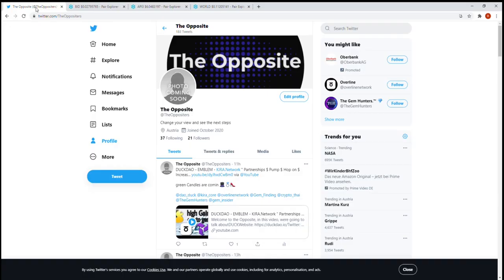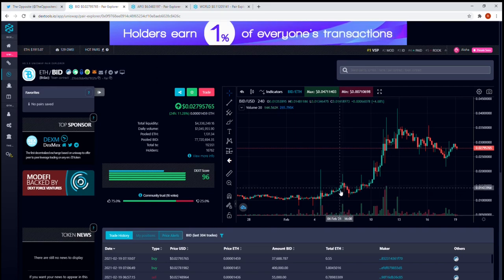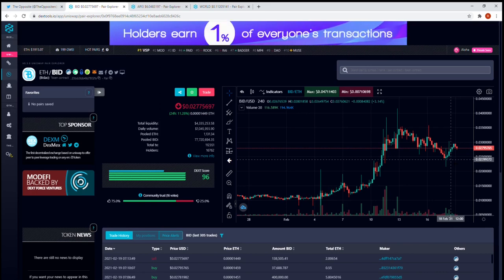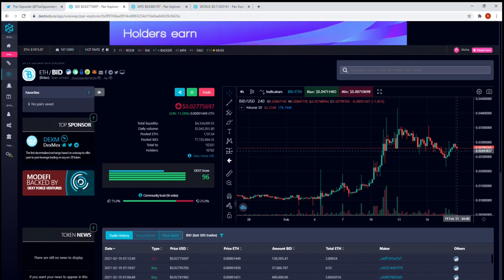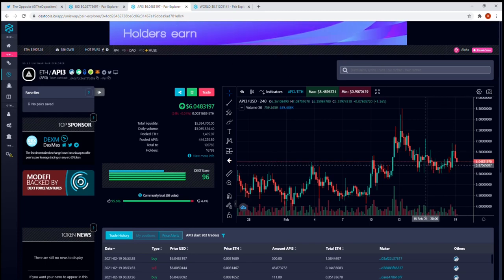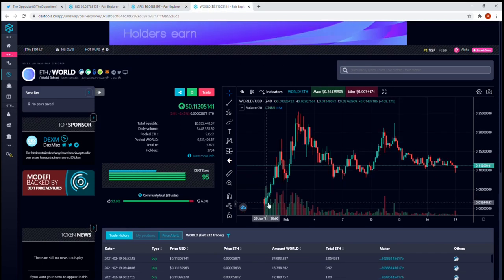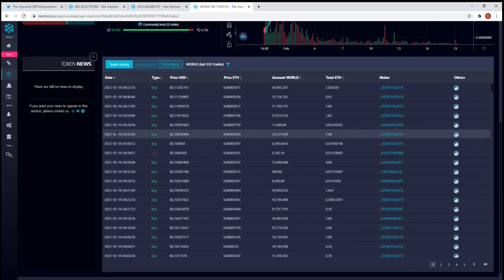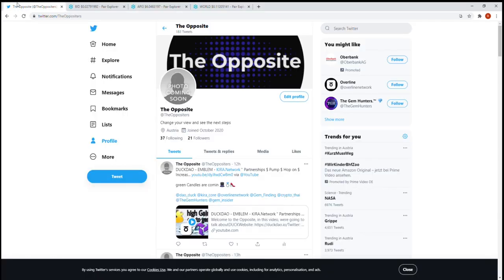Bidao - API3 - World $ Big Gains on the Way $ Launch News $ Bullish still in Q1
Welcome to the Opposite,

in this video, were going to talk about

Heavy Movements are comin, many news straight up!!!

we will appreciate it!!!

    📢📢📢 !!!  ANNOUNCEMENT !!!    📢📢📢

We Will Have A Very Nice Giveaway, After We Reach 1000 SUBSCRIBER And MORE Nice                                                                  ANNOUNCEMENTS Will Follow!!!

If you would like to support us, or want us to do a Giveaway for your Project!

Deposit here (ERC20):

0xDee8e46B9baa625dcd90a0ED171cC0C10e8B4169

And tell us about your project!